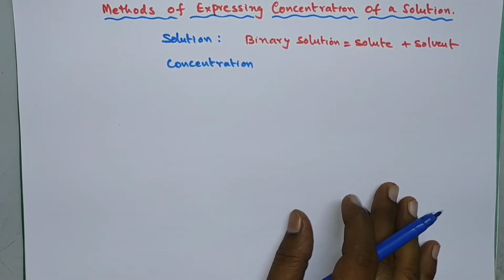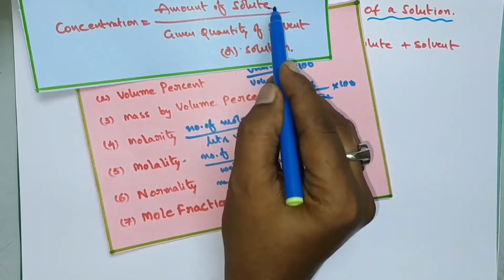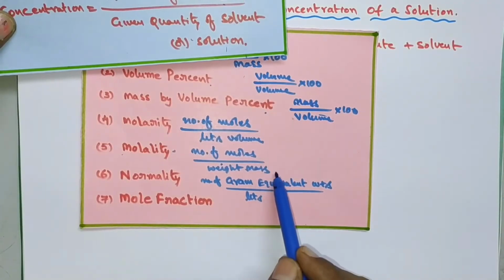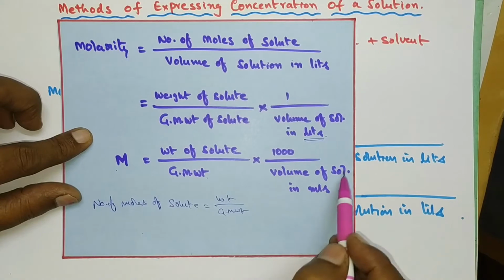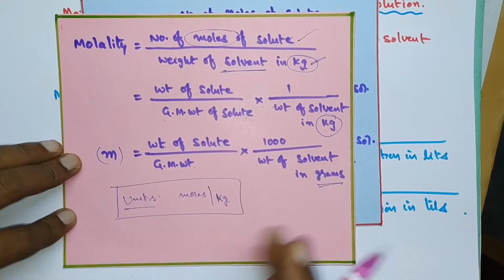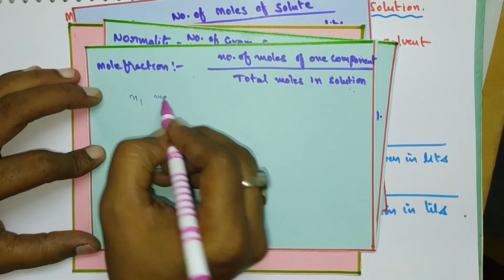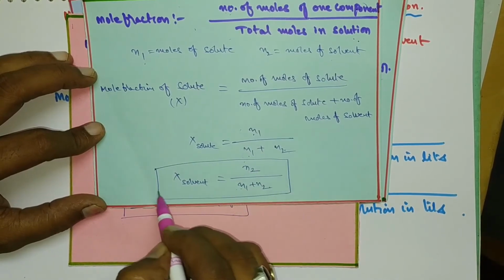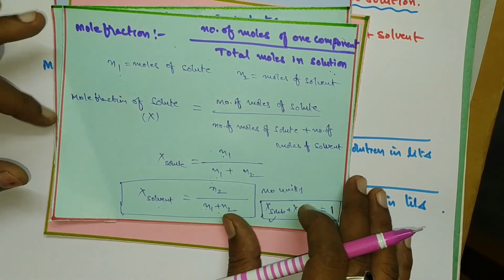Expressing Concentration Of Solution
In this video i have discussed only the definitions and formulas. In the next video i will explain some tricks to calculate all these.